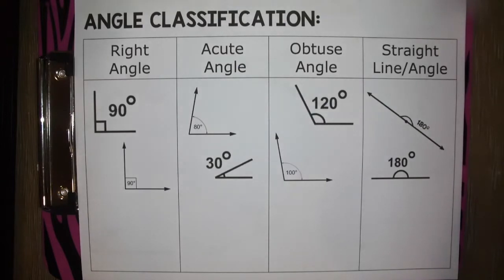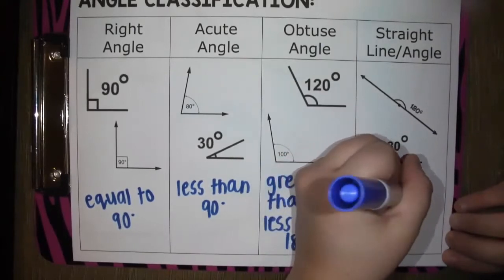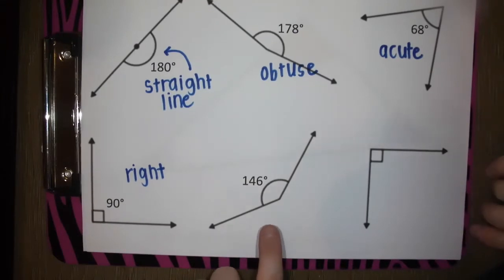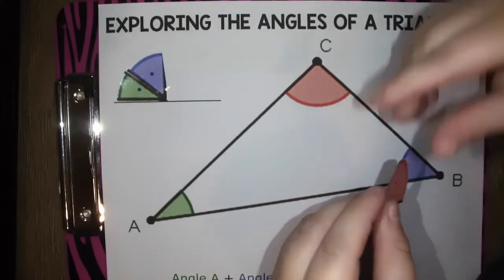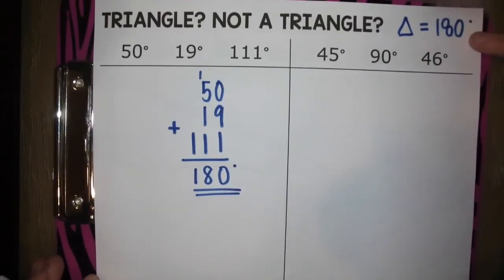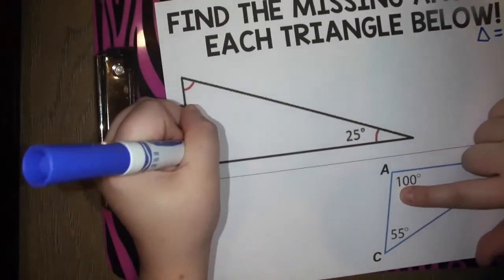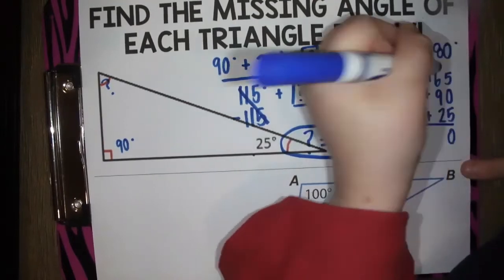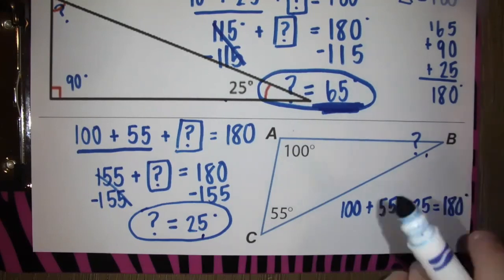Triangles and their Angles